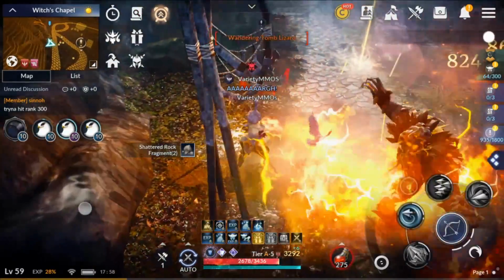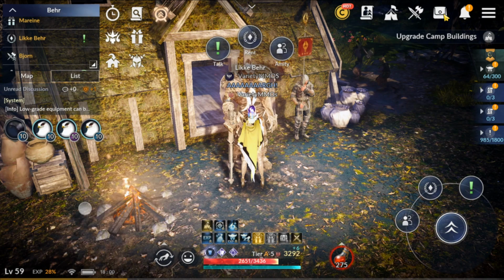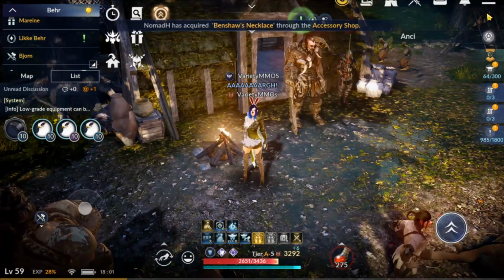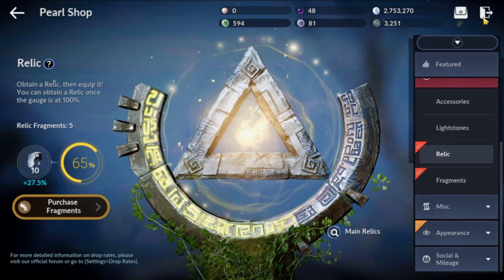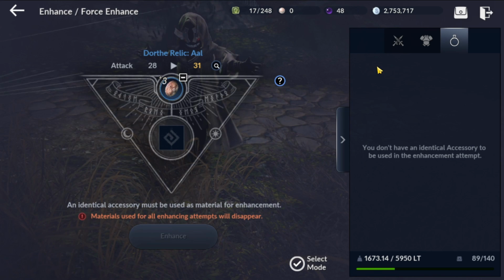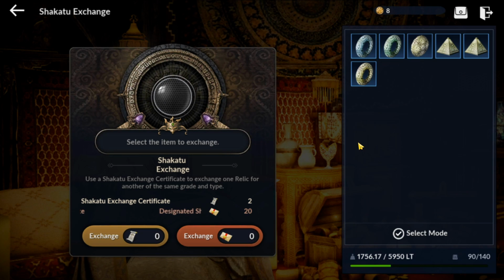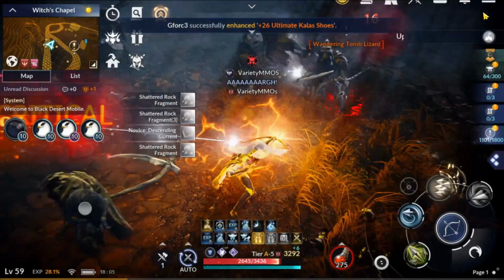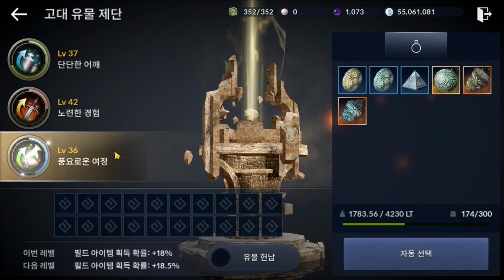Relic Guide! Everything you need to know! - Black Desert Mobile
Some people were having issues with relics, including not knowing that you can fuse relics together! this guide covers obtaining relics, fusion and how they're used later in kr

00:45 relic exhance
01:28 Obtaining relics
03:13 Fusing relics
05:26 Kr gear
06:00 Kr relic tower

PVP Builds